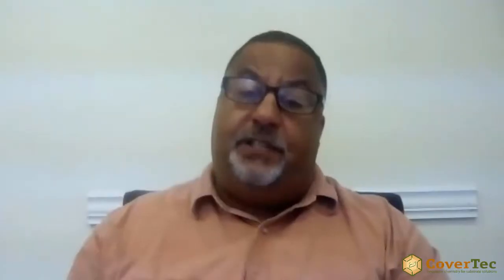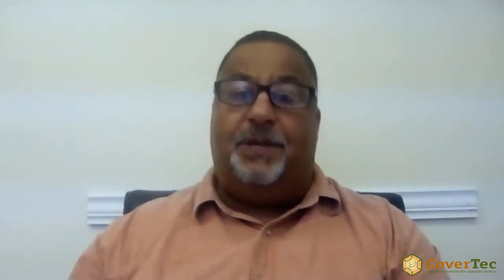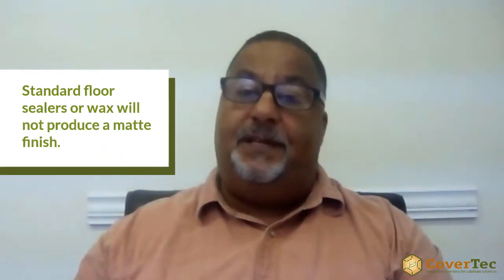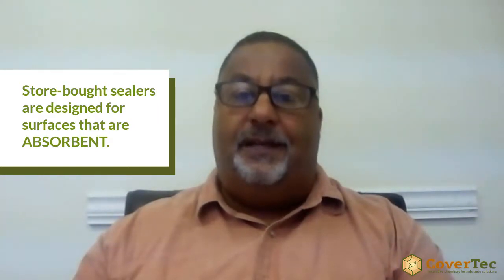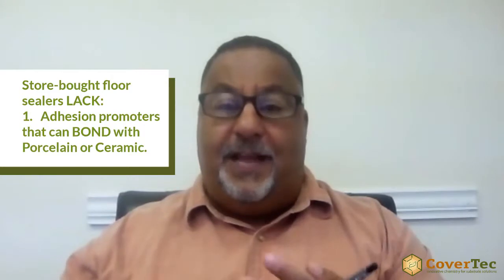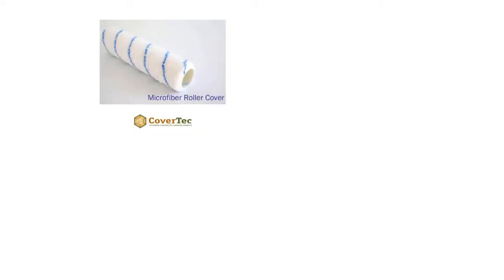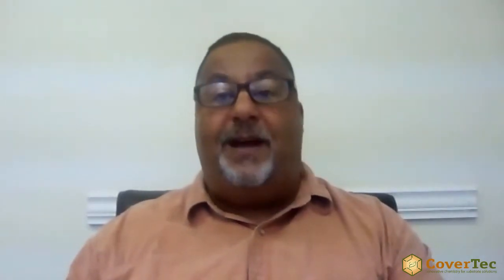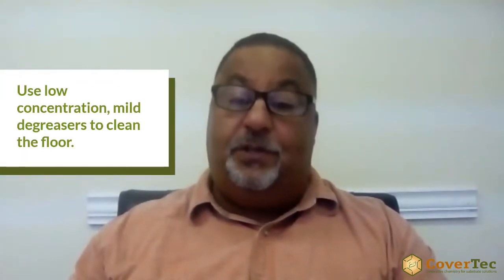GlazeGuard® Matte Finish Ceramic And Porcelain Tile Sealer | Covertec Products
What Is GlazeGuard® Matte Finish Ceramic And Porcelain Tile Sealer?
GlazeGuard® Matte finish porcelain and ceramic tile sealer is a flat-looking, natural look sealer that's been developed specifically to bond to ceramic and porcelain tile.

Do Matte Finish Ceramic And Porcelain Tiles Need To Be Sealed?
Porcelain tiles need to be sealed.

Three reasons why:
1) You start changes in the appearance of the tile, and want a bit more shine.
2) You want to keep both the tile and the grout cleaner, much easier.
3) You want to control or reduce potential floor slipperiness issues.

Why Is GlazeGuard® Matte Finish Ceramic And Porcelain Tile Better Than Other Brands?
GlazeGuard® Matte finish sealer has a lot of advantages over standard, store-bought sealers.
It's developed specifically to bond to ceramic and porcelain tile. We have adhesion promoters that produce that result.
It's two-part formulation builds cross-links to form a very dense, tough sealer coat across the tile on the floor.
And it's got a higher solid content, a lot higher than most sellers out there. (GlazeGuard® Matte contains almost 50% polymer solids.)
This provides a longer lasting, much more durable seal.

Click the link above to learn more about the GlazeGuard® Matte Finish Ceramic and Porcelain Tile Sealer.